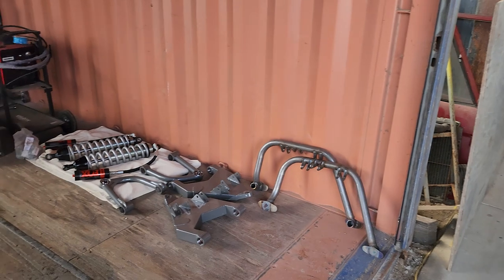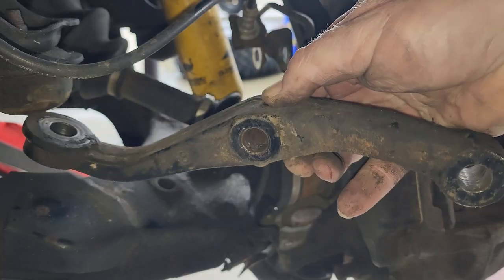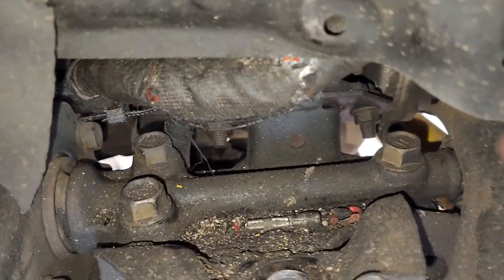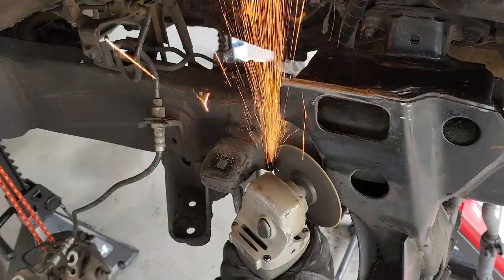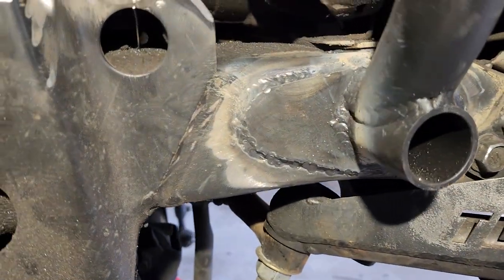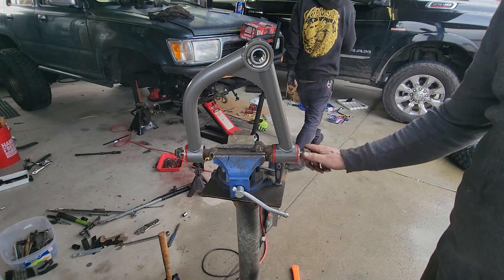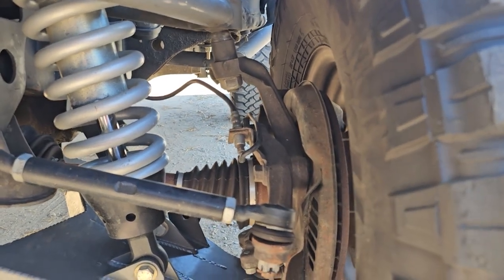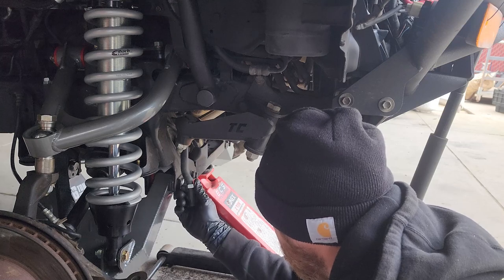JD Fab Long Travel Install // 2nd Gen 4Runner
Coastal Offroad makes the best high clearance bumper kits out there!
Skid Row Offroad makes the toughest skid plates for your 4x4!

In this video my buddy Michael and I install a JD Fabrication Long Travel kit on his 1995 4Runner.

***FRONT SETUP***
600 lb Eibach Springs
Fox 2.5 x 8 coilovers
Total Chaos idler arm

***REAR SETUP***
Nitro 4.88's
Eaton E-locker